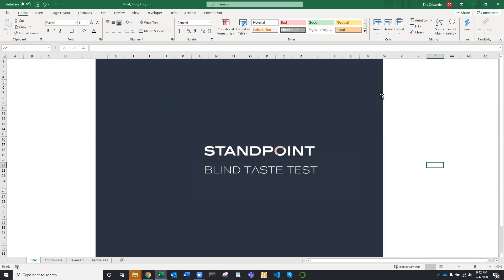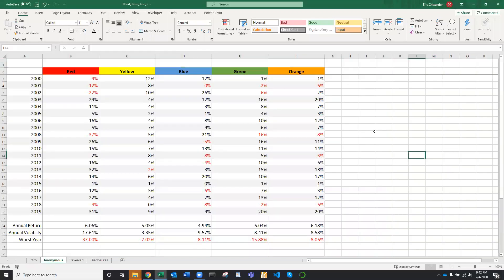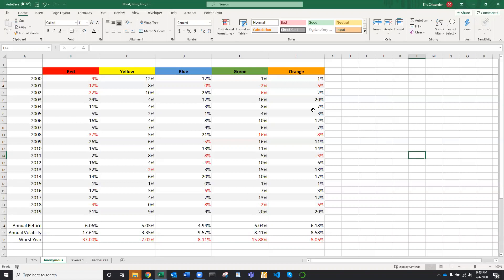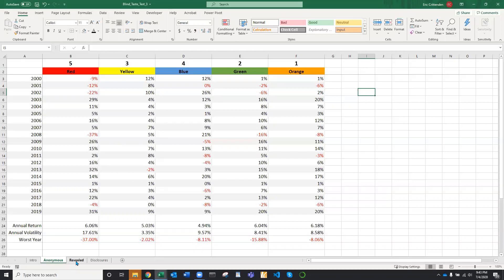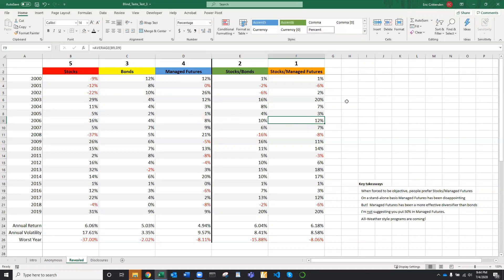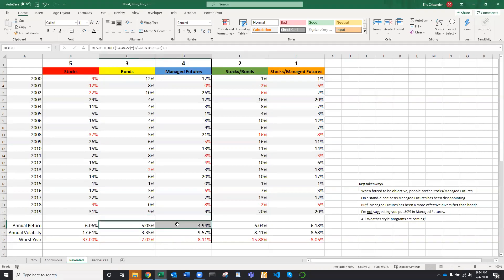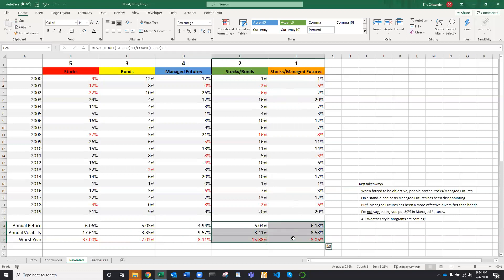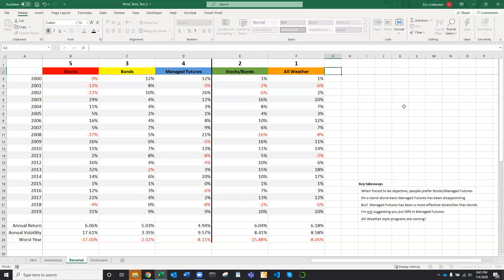Standpoint - Blind Taste Test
Please leave questions or topics you'd like us to cover in future videos in the comment section!